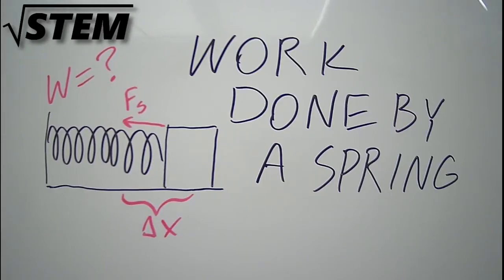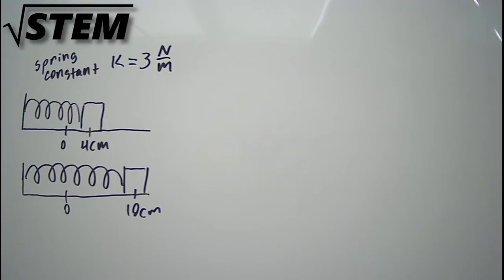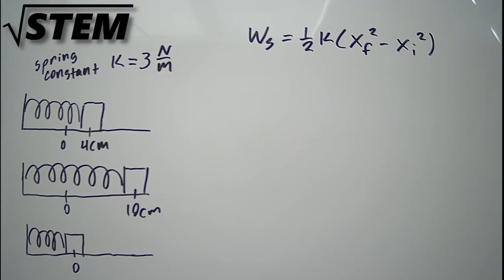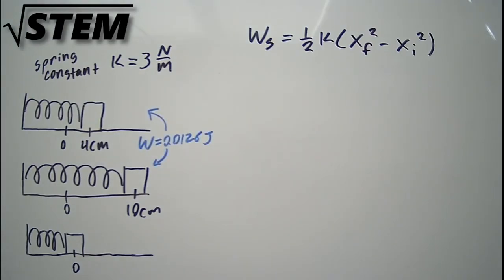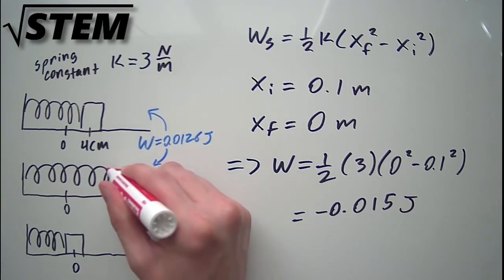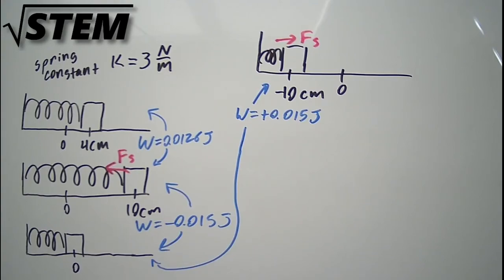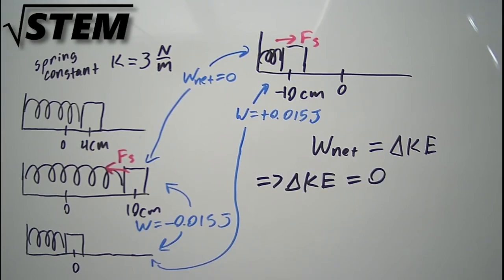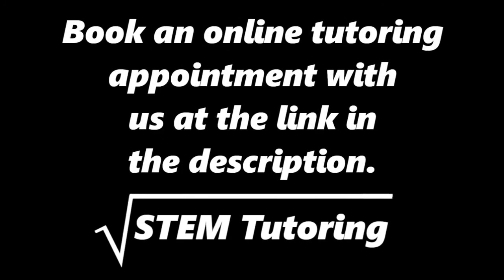Work Done by a Spring: Physics Example Problem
Today we're finding how much work a spring does while it moves a block attached to it.

If you found this video helpful, please be sure to like it and share it!

Need help with math and physics? We have online tutoring appointments available every day of the week.

Our tutor Austin is a senior math and physics student at the University of Southern Indiana, and has experience working with students starting in 2014.